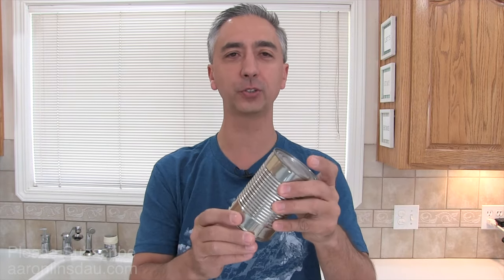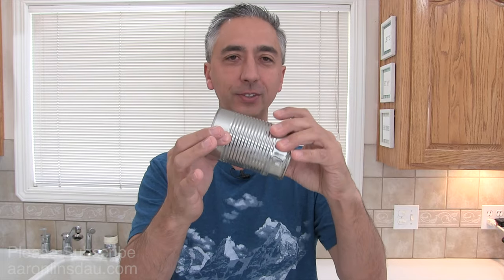How to Open a Food Tin Can with Bare Hands / Survival (4k UHD)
I show you how to open canned food with a flathead screwdriver. This may come in handy if you’re quarantined during the Corona Virus outbreak, you have canned food, but your can opener breaks or you lose it. This video has no fancy tools but common items.

P-38 and P-51 can openers:

Get items used to film this video on Amazon
Canon G50
Slik tripod #1
Sennheiser G4 Wireless Lavalier Microphone